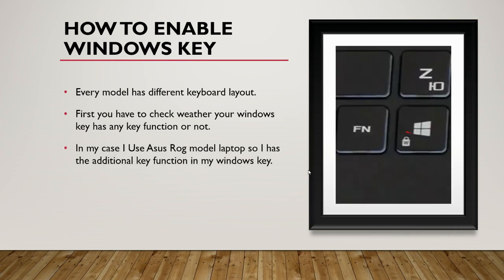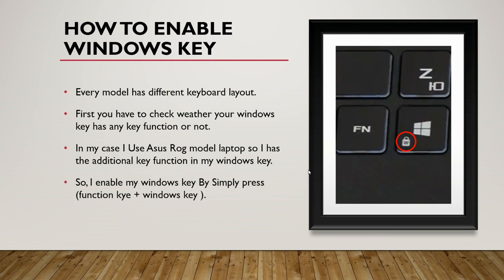windows key enable in your devices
how to enable when windows key is disabled.